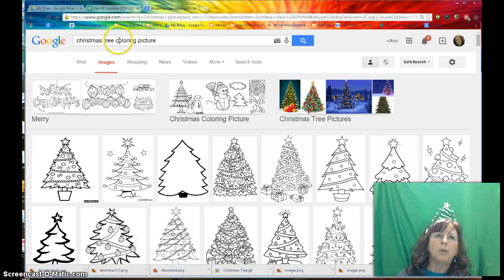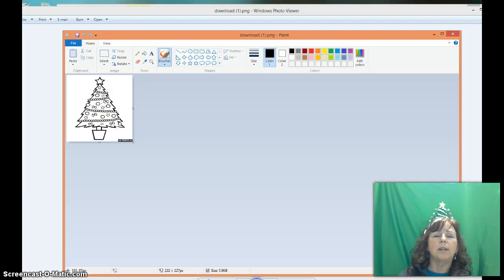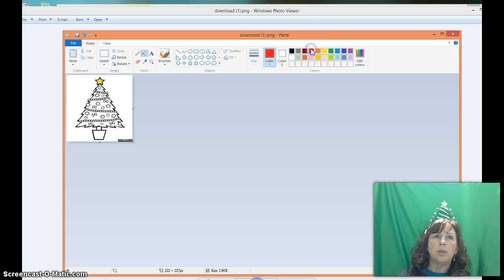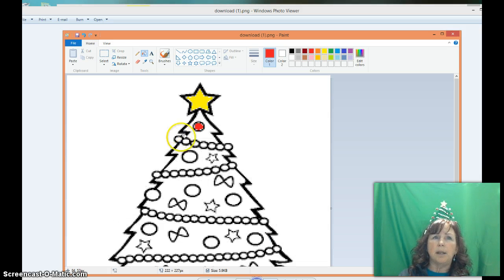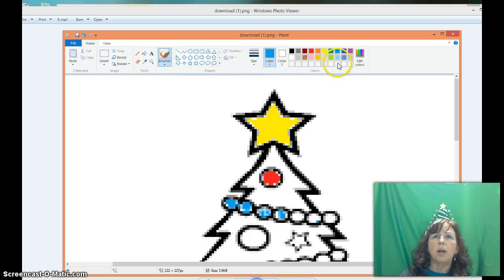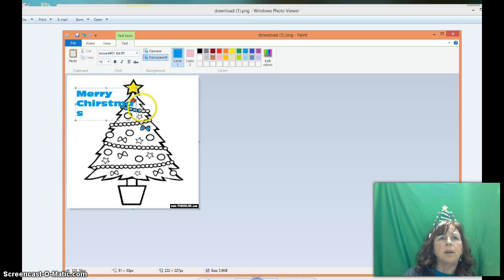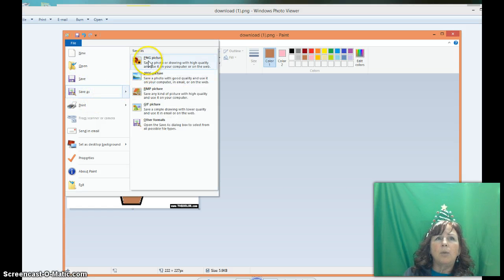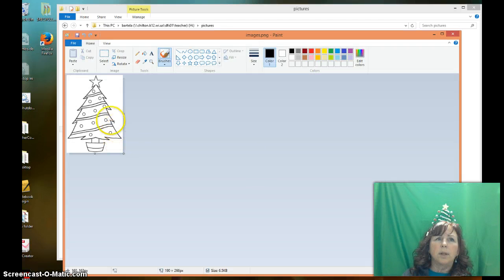T.M.T.T. Microsoft Piant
Intoduction to Microsoft Paint